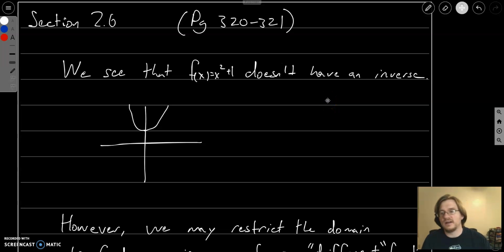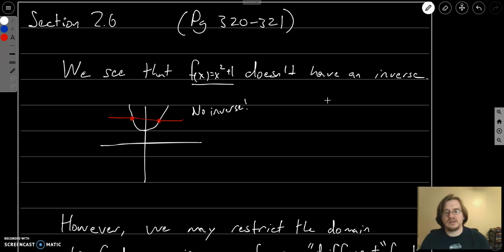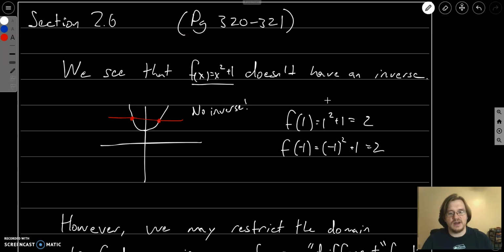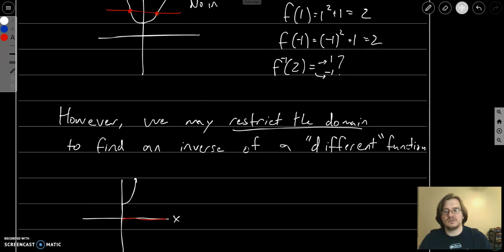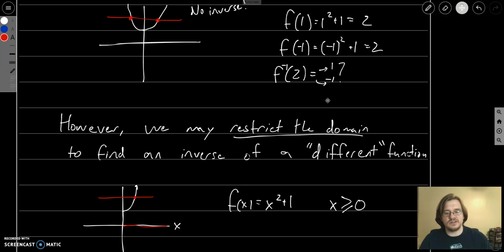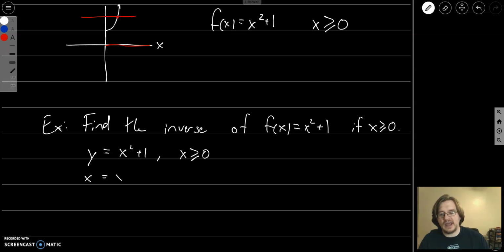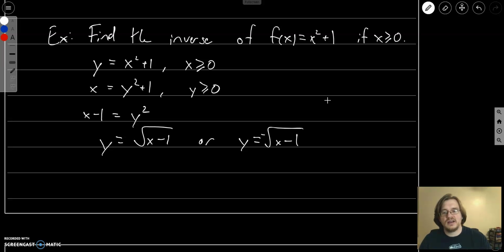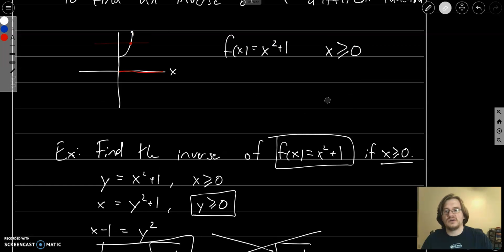M121 Section 2.7 Part III (Functions with a Restricted Domain)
This video covers Section 2.7, pages 320-321.  Specific topics include: finding an inverse of a function (which does not normally have an inverse) by restricting its domain.